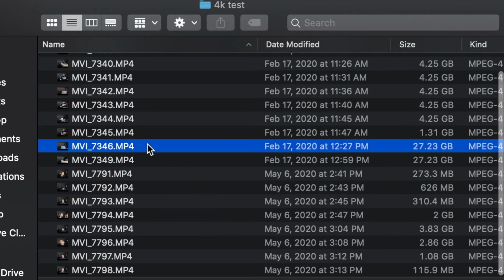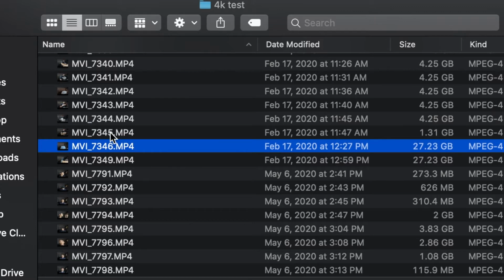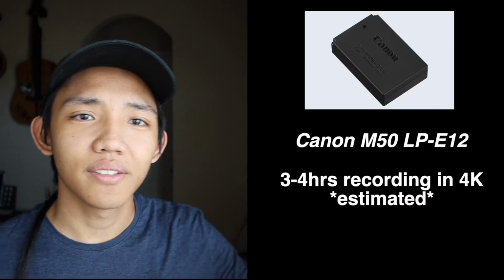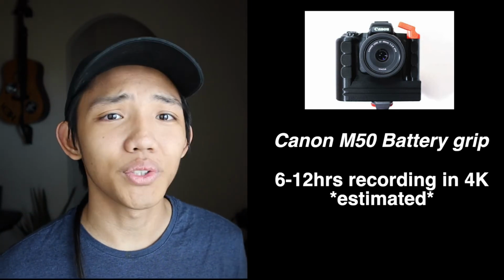Canon M50 4K Explained | Canon M50 Guide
In today's video I breakdown the features of the 4K in the Canon M50 and tell you guys everything you need to know. Using the Canon M50 4K can be a little tricky with all the caveats and asterisks involved with the 4K. I do my best to present you everything you need to know about the 4K in the simplest way possible!

⏰Timestamps⏰
0:00 Intro
0:35 Things you need to know about the 4K
3:41 How long does the Canon M50 battery last when shooting 4K? (Testing)
6:11 Pros
7:10 Cons
10:07 Best use cases for Canon M50 4K

Niwel - Takayama MP3

Subcount: 862